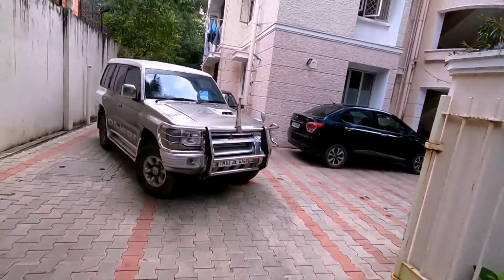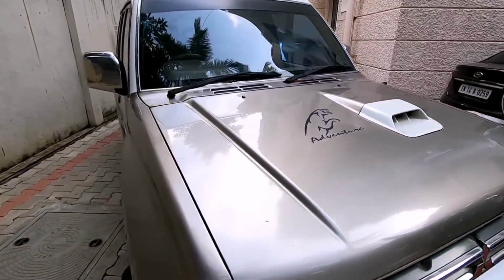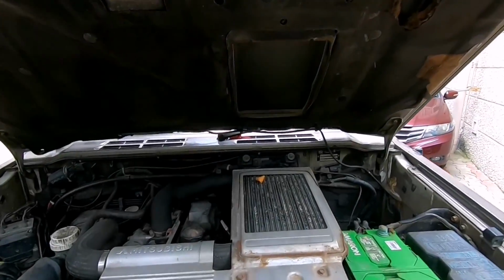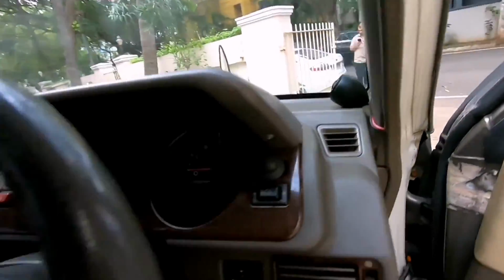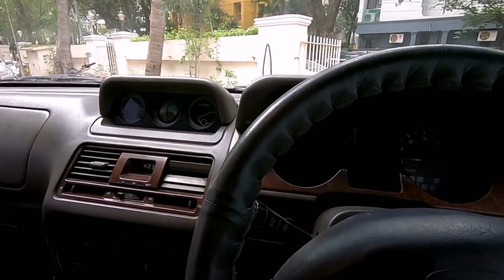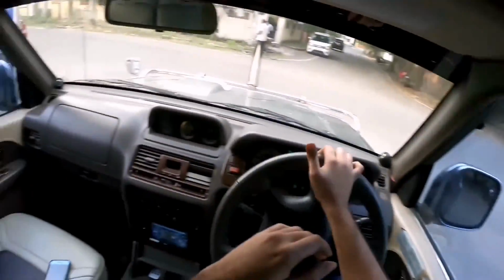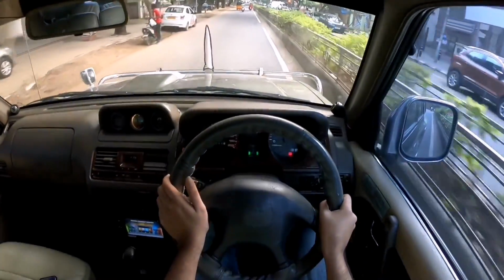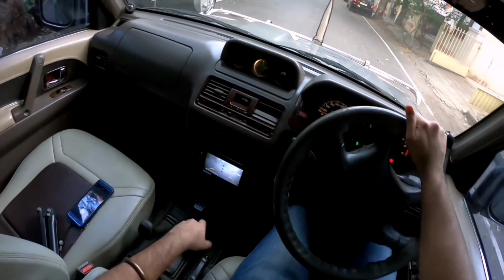Mitsubishi Pajero SFX Review | Worth buying in 2024? | The OG KING of SUV's | Better than Fortuner?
Hello everyone! Today, we have a mighty and macho SUV on the channel... The LEGEND... the Land Cruisers brother from another mother... The old KING of off-roading... The Mitsubishi Pajero!!

In this video, we look at the exterior, interior, its quirks and features as well as a driving experience to tell you if it is worth buying this dinosaur in 2020??

This is one of my favorite vehicles of all times and I really enjoyed this review!!

[0:00] Intro + Cinematic shots
[2:00] Exterior
[4:40] Engine
[5:35] Interior
[10:45] Driving
[15:00] Conclusion